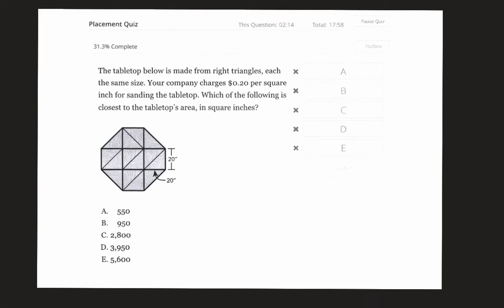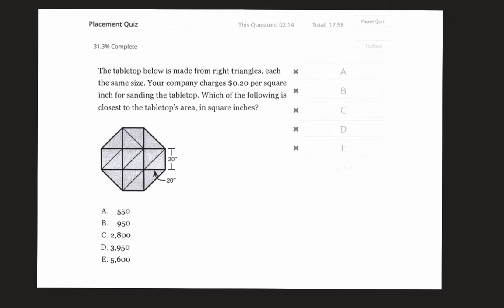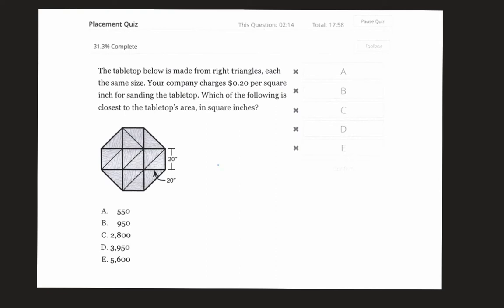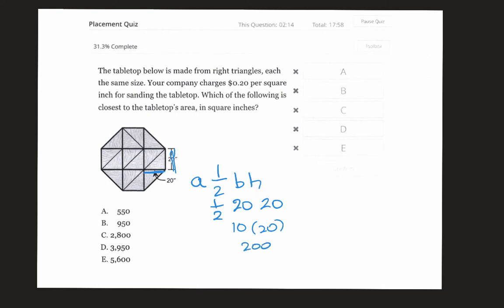Area of the Tabletop Separated by Triangular Pieces